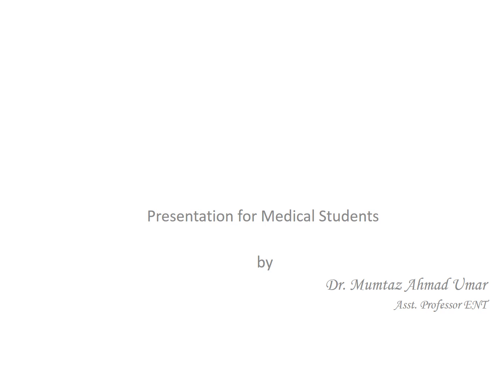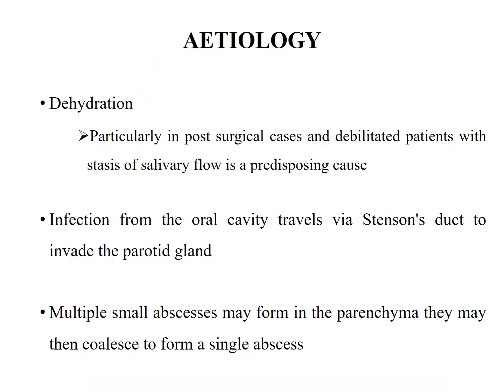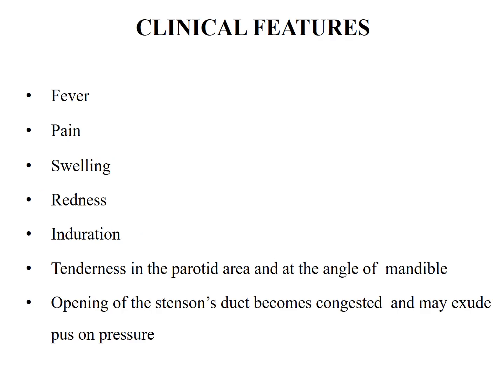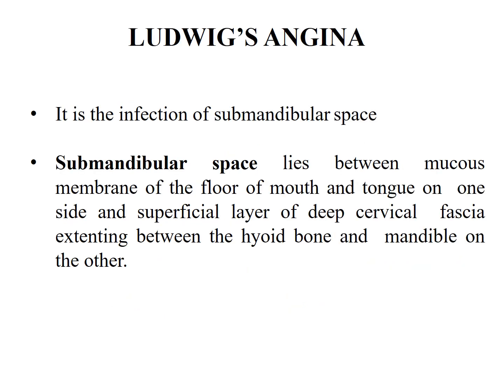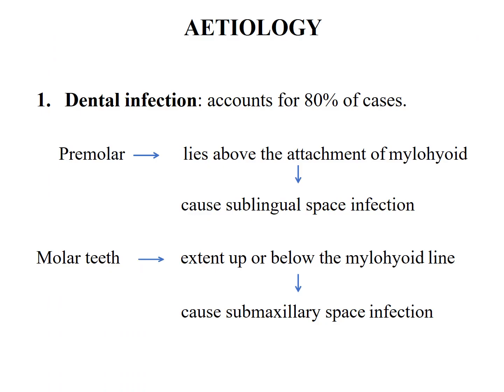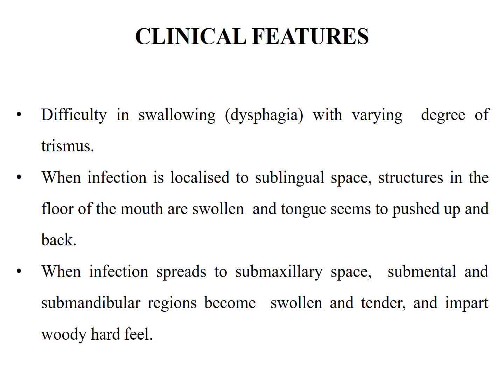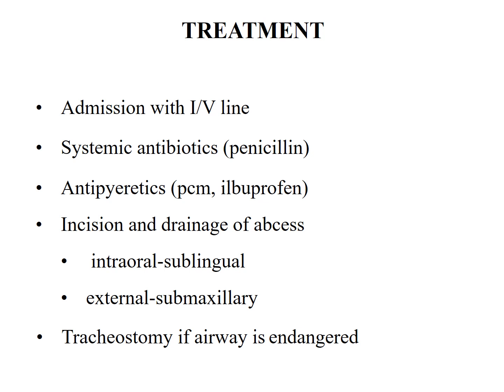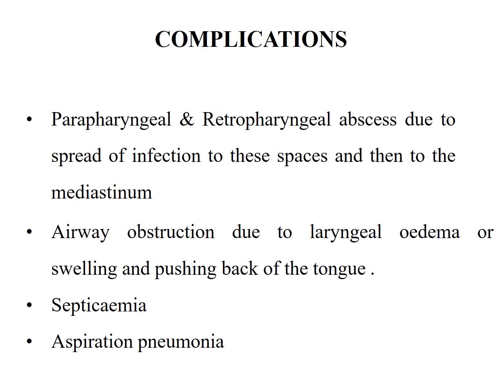Head and Neck Space Infecctions